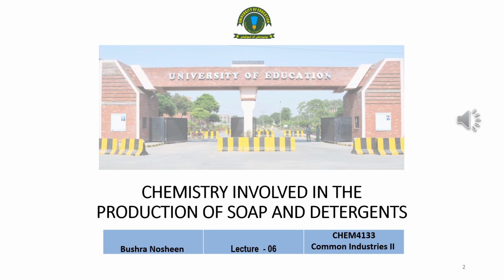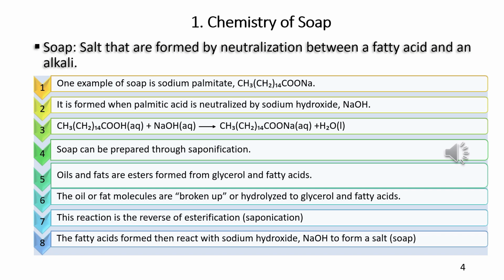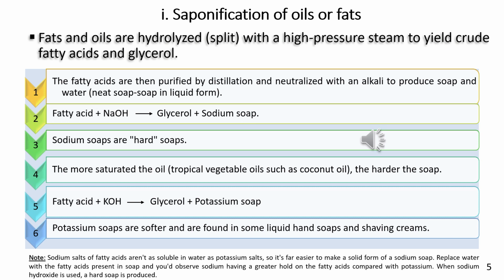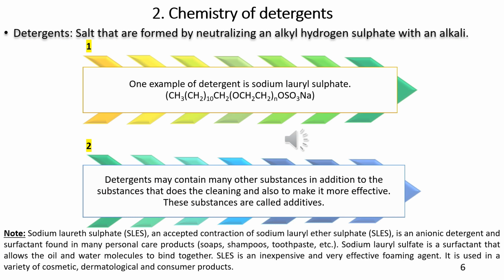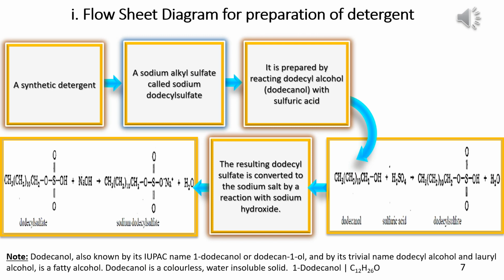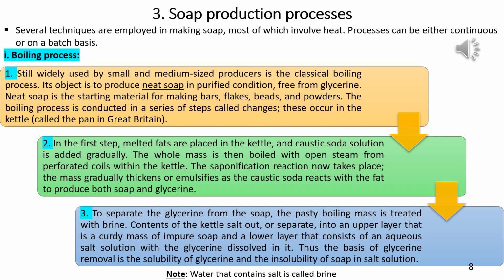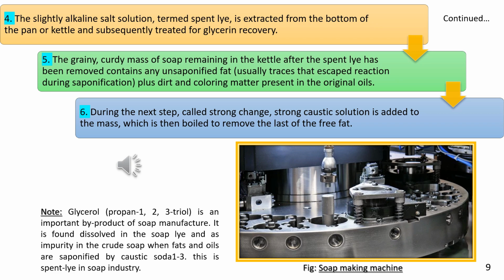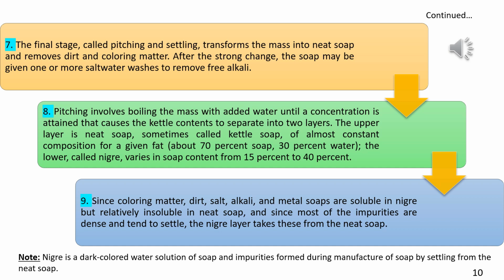Chemistry involved in the production of soap and detergents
In this lecture you will learn about Chemistry involved in the production of soap and detergents, Chemistry of Soap, Chemistry of detergents and Soap production processes.